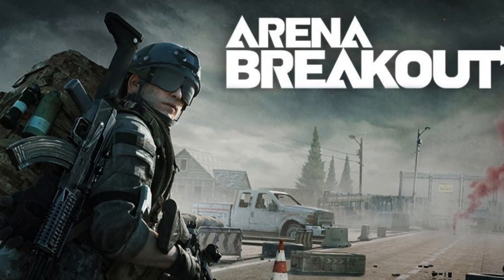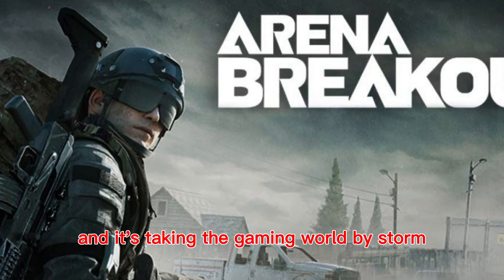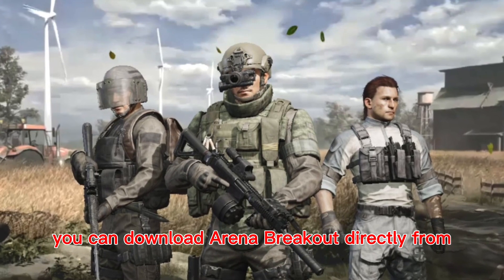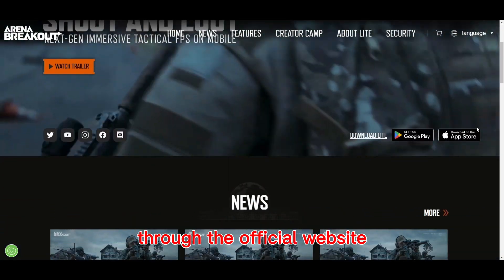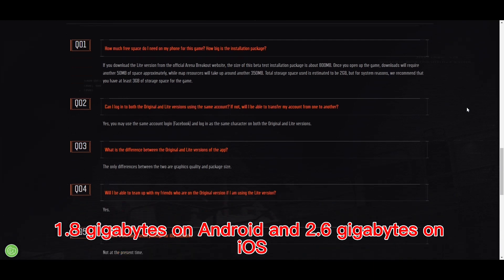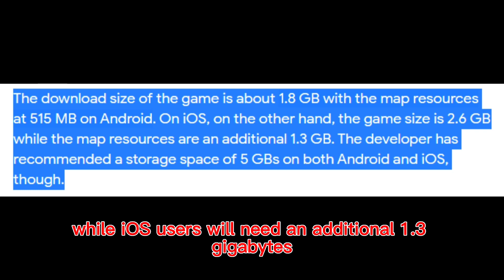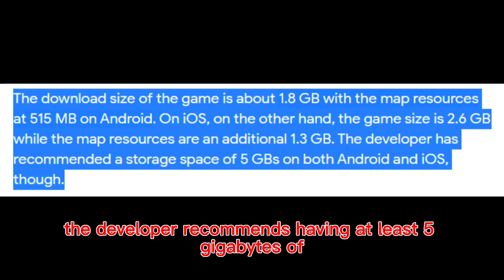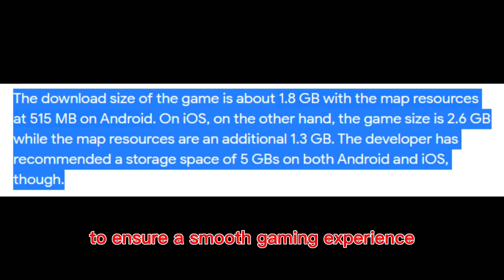Arena Breakout Download Size (2023)